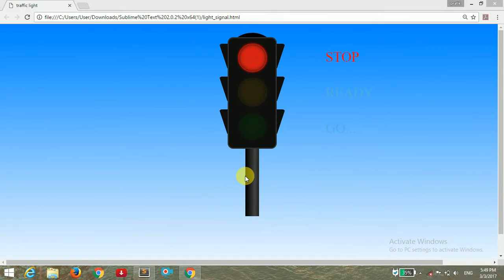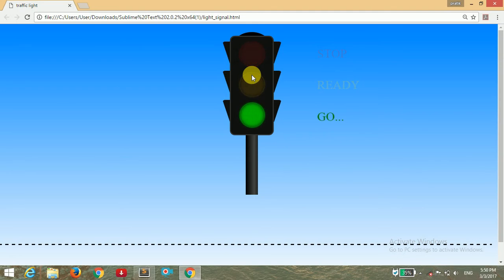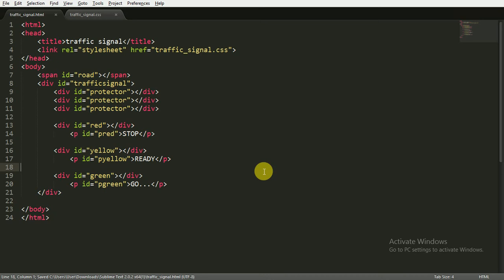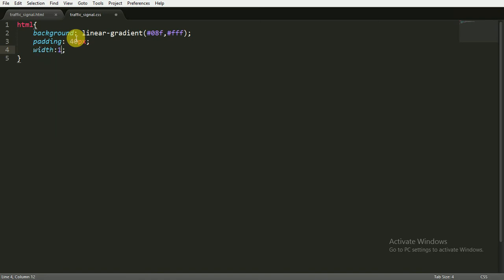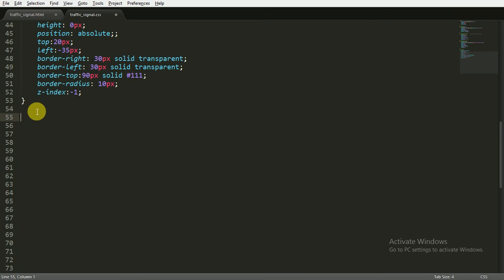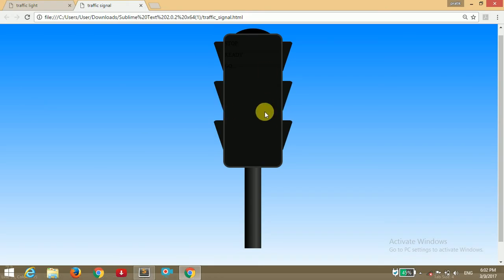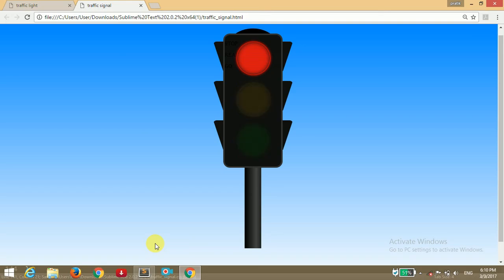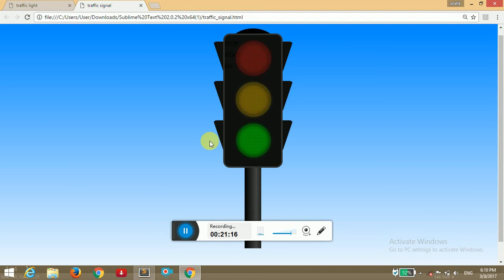WORKING TRAFFIC SIGNAL(PART #1) PURE CSS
Hey guys here I have created a traffic signal using only html and css files .I have made a virtual traffic signal that changes it's color with some specific time intervals.I have not used any  javascript code for making it and i have made this whole signal by using only html and css .i have not used any image for the signal or the other things.
For more updates on this video watch part#2  ...
WOKING TRAFFIC SIGNAL(PART#2) PURE CSS